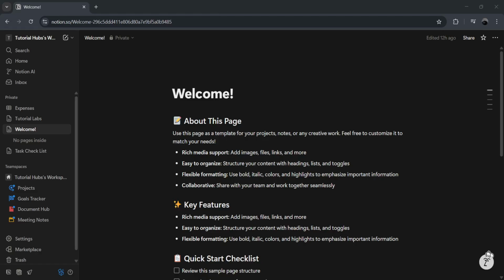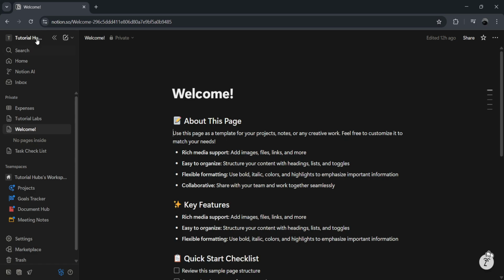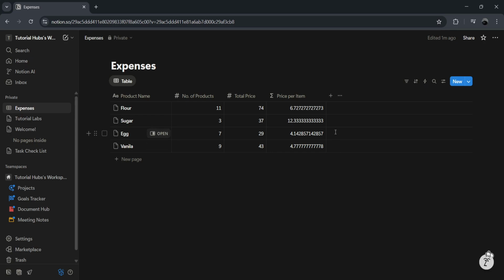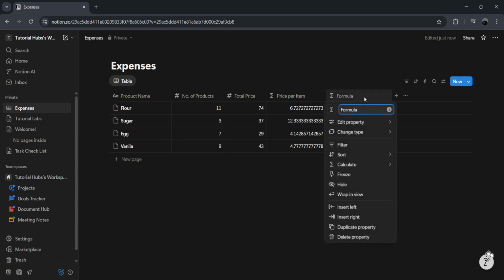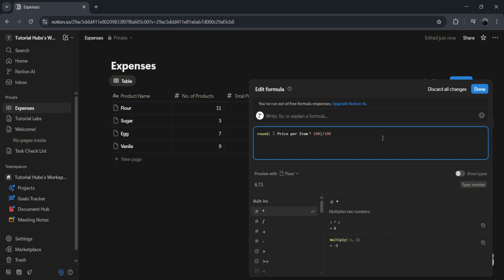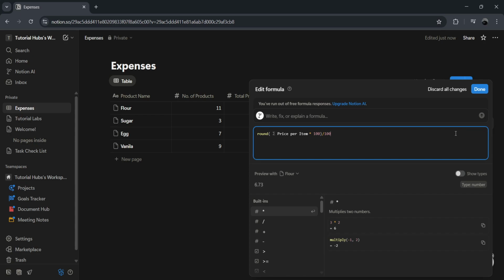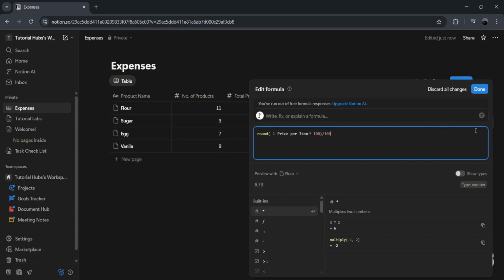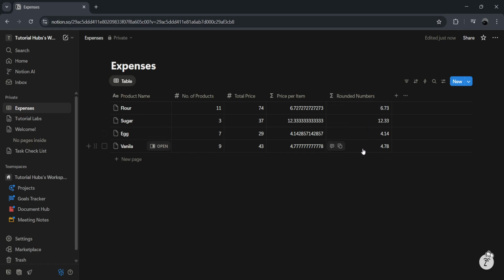How to Round Numbers to Any Decimal Place In Notion (Tutorial 2025)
Along the way, you'll learn how to round numbers in Notion, round decimals to specific place Notion, Notion formula round decimal places, tutorial Notion rounding numbers, Notion calculate precise decimal values, format numbers with fewer decimals Notion, Notion property for rounding values, setup decimal precision Notion, enable Notion round to nearest, create Notion formula for rounding, Notion round up or down numbers, add Notion rounding to database